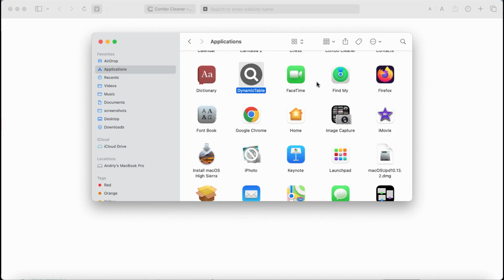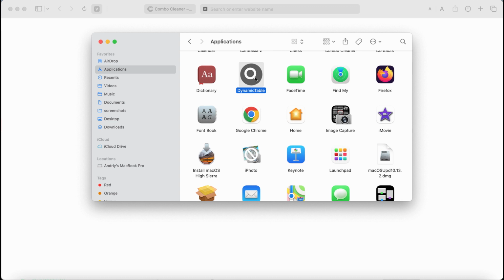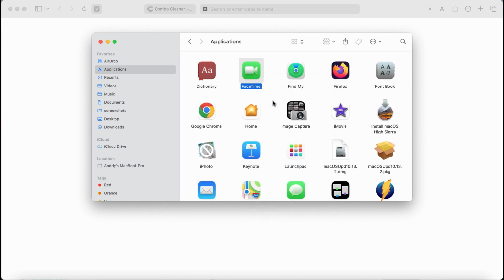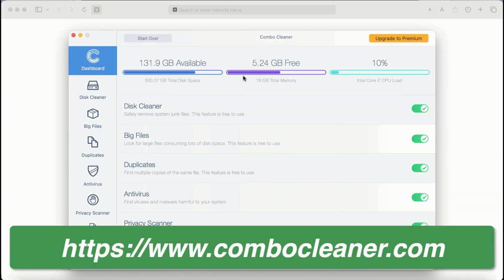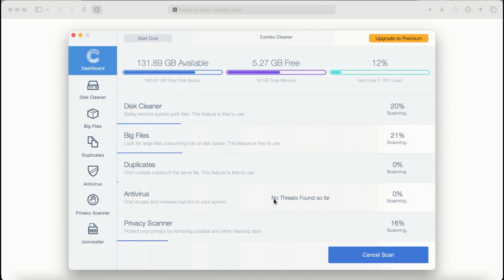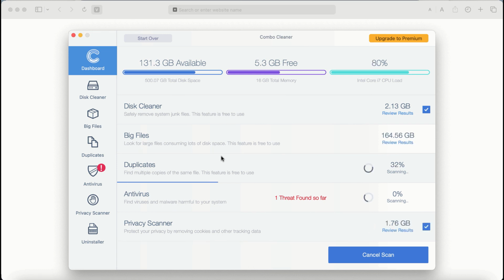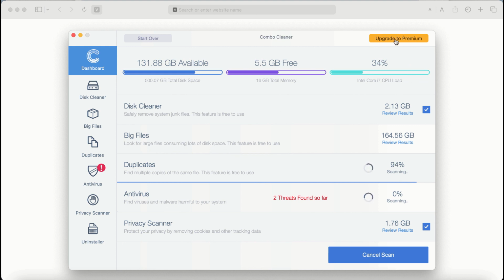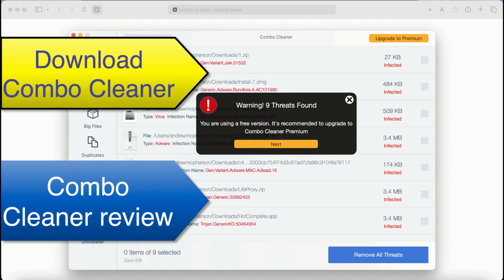DynamicTable adware on Mac - how to remove it?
DynamicTable stands for a new adware. It is from the AdLoad family. This adware, once installed, starts to show many annoying ads not associated with the sites that you visit. Don't tolerate it! Remove this adware with Combo Cleaner Antivirus via the official

Optionally, follow the manual tips set forth in the video.

More information about this threat can be found in this detailed guide